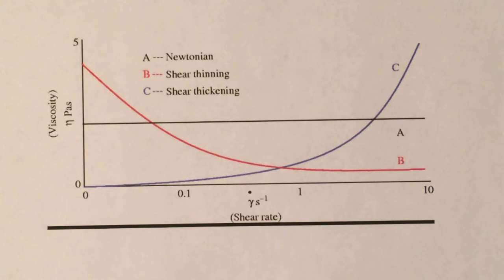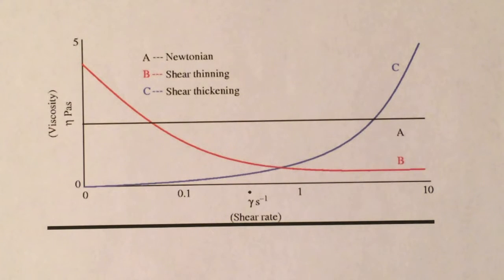Fluids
Non Newtonian Fluids